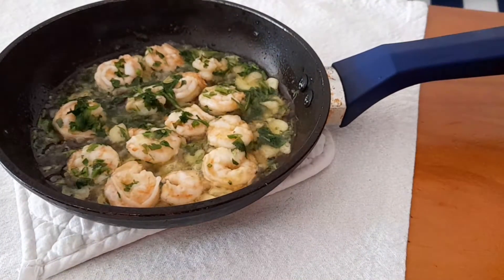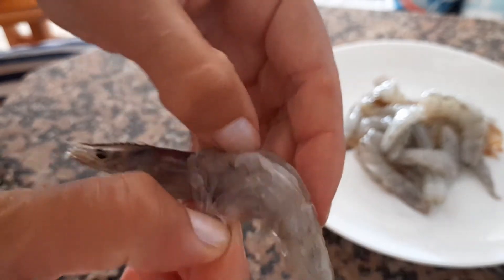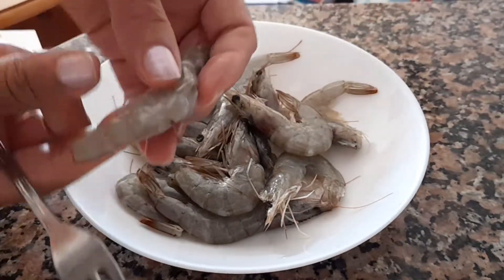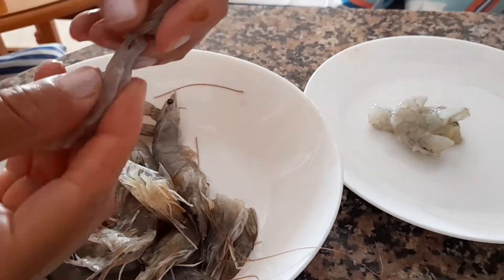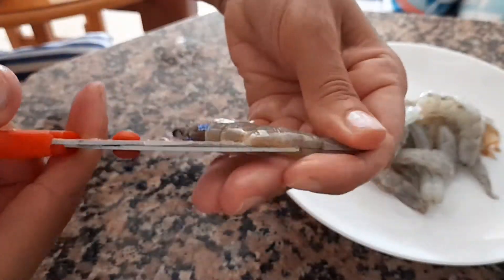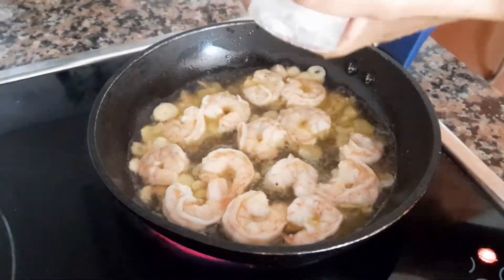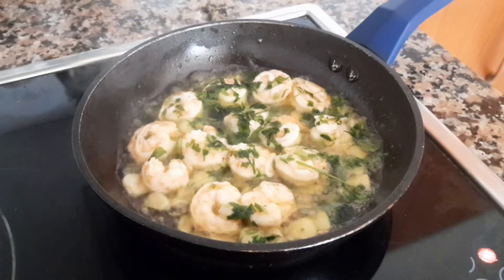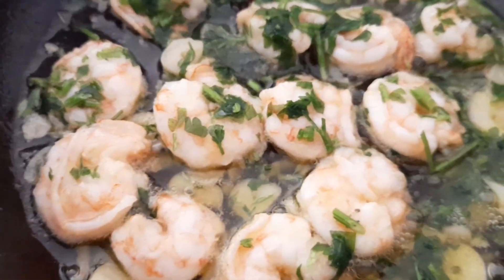Sizzling hot "Gambas en Ajilo" 🔥 and How to clean Shrimps the easy way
Use your headphone 🎧 😴
ASMR RELAXING COOKING TUTORIAL MEDITATION THERAPY

SIZZLING HOT GAMBAS! (Scampi)
I love this dish and it makes me wonder why my friend never tried it! So this dish is dedicated to you my friend and to all my followers!
It's time to impress yourself and give it a go!

recipe;
garlic
olive oil
salt
pepper
cayene pepper